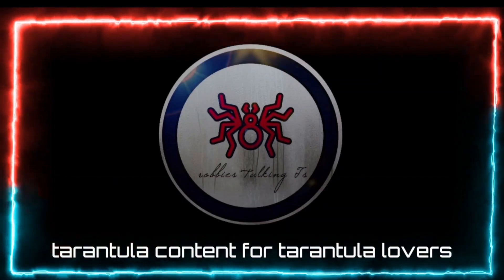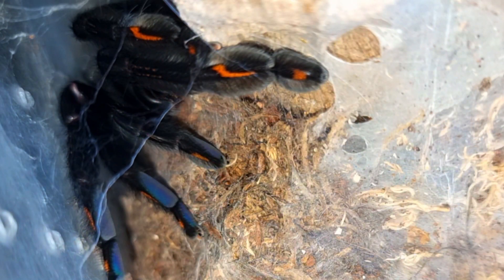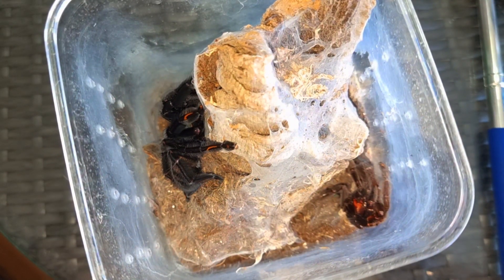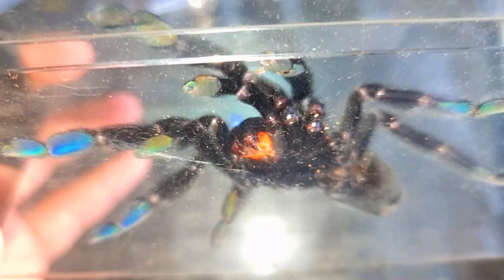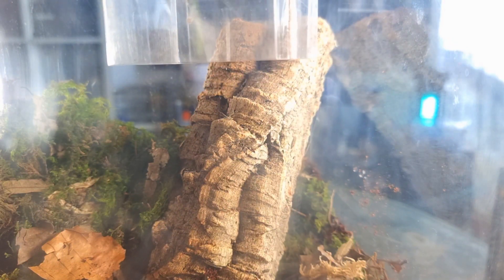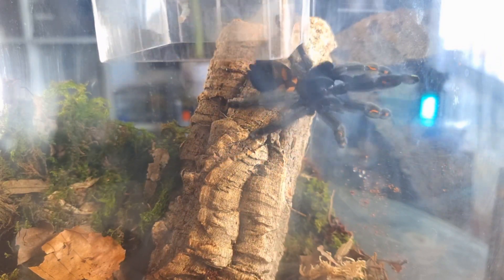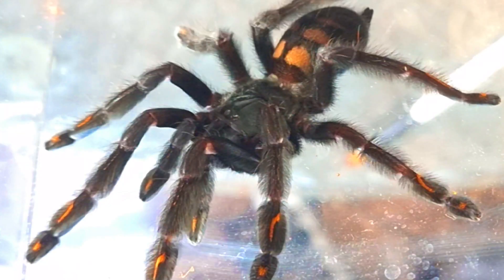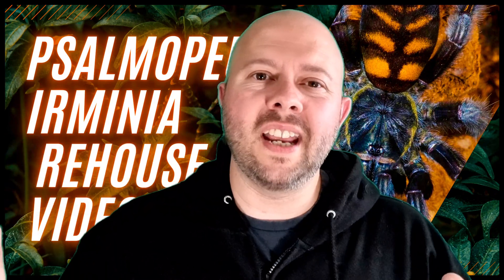Venezuelan suntiger tarantula (psalmopoeus irminia) rehouse & care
in this video I cover care and husbandry Information while rehousing this beautiful psalmopoeus irminia into a tarantula rooms 20x20x30 acrylic enclosure. this information is generally the same for all psalmopeus species but for the purposes of this video I apply it to psalmopoeus irminia. so enjoy learning everything you need to know in order to care for your tarantula.